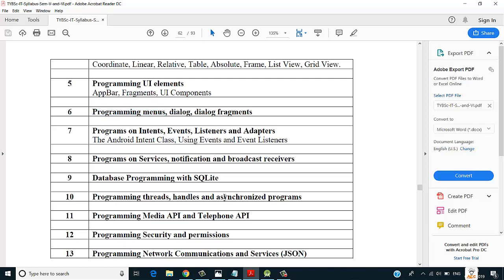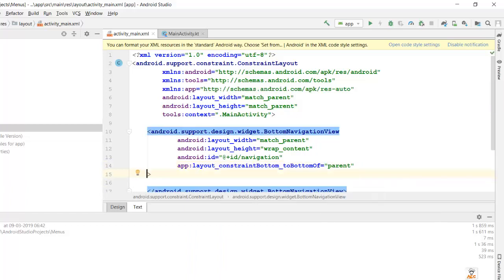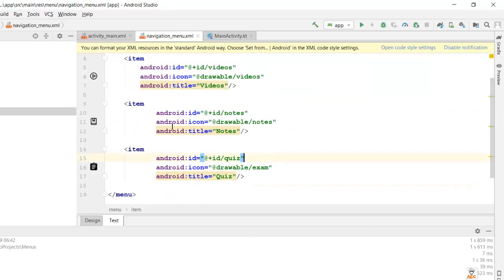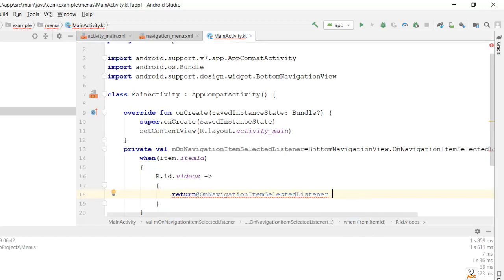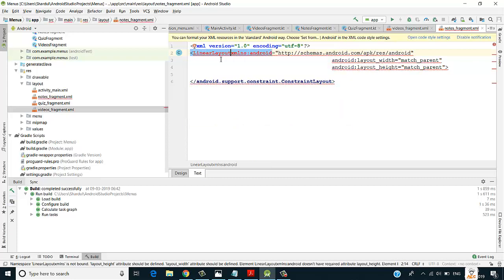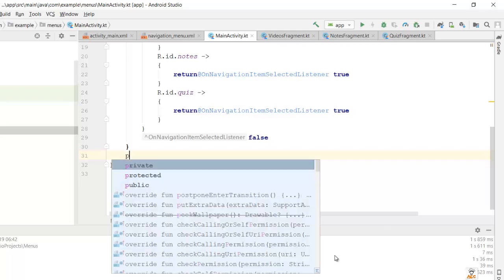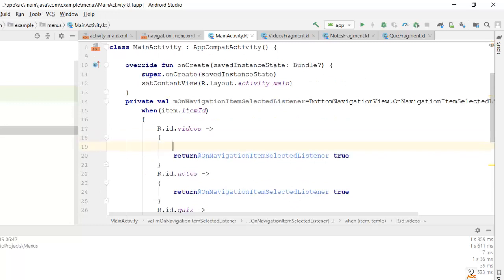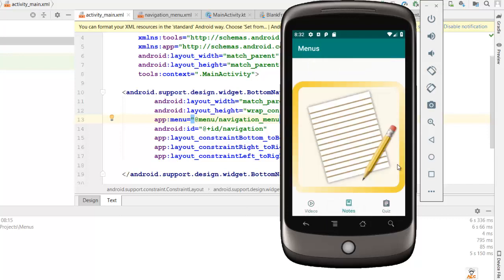Menus in Android (Kotlin) | Advanced Mobile Programming | Bsc I.T.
In this video we will see how menu works in android using kotlin. We would take an example of Bottom Navigation View in android. Bottom navigation bars make it easy for users to explore and switch between top-level views in a single tap. It should be used when application has three to five top-level destinations.